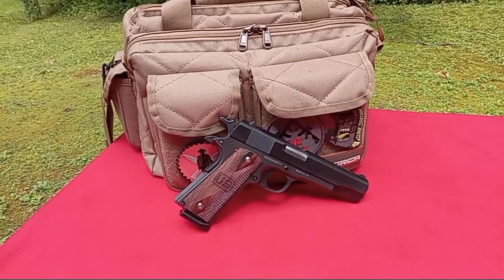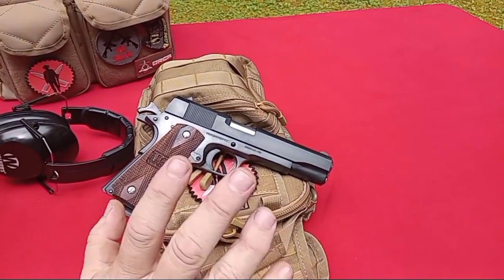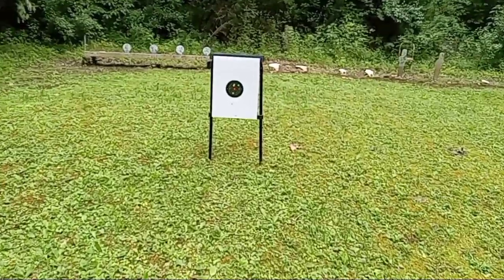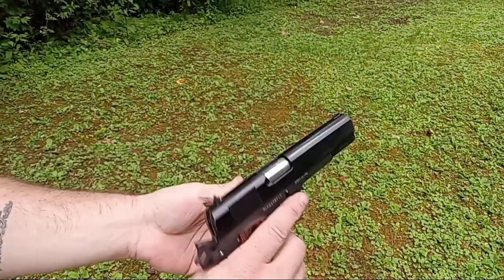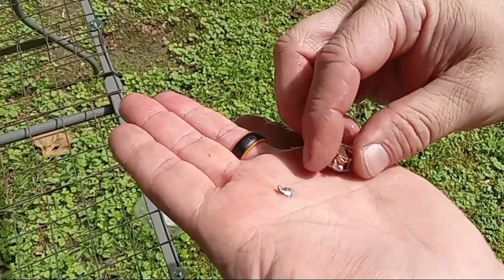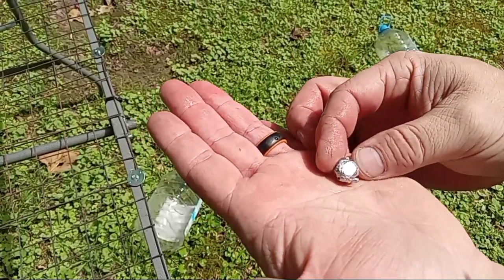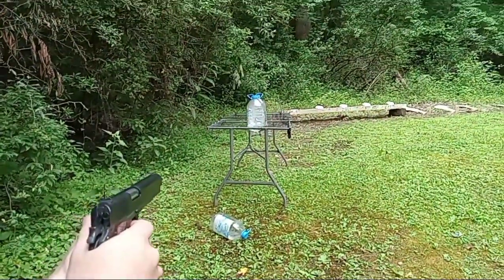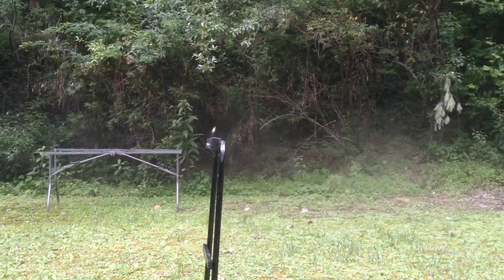Rock Island Armory M1911A1 Sunday Range Day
In this video we take the Rock Island Armory M1911A1 9mm to the range and try it on targets, soup cans, pop cans, and water jugs.

This video was recorded at a closed private range all safety measures were taken. Footage of handling the pistol was done unloaded, checked, and cleared for safety. (as shown in video)